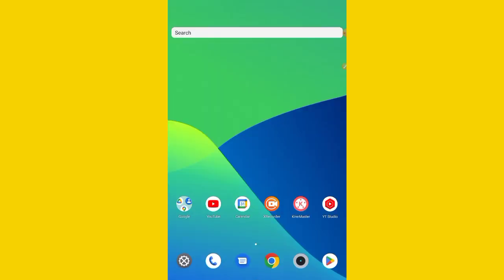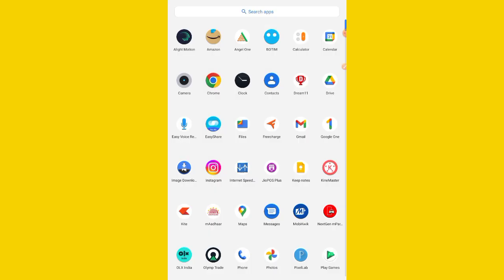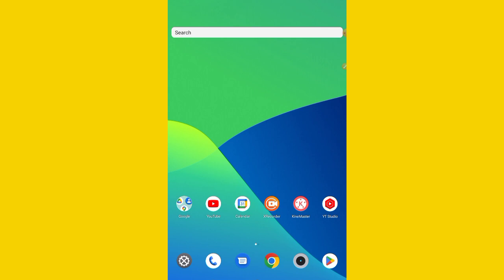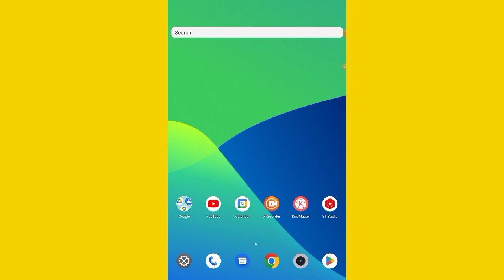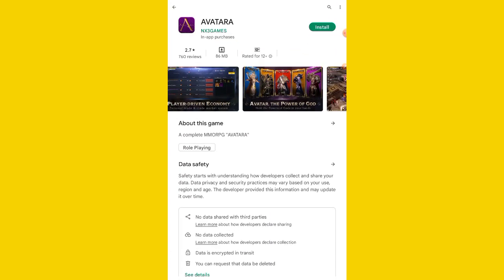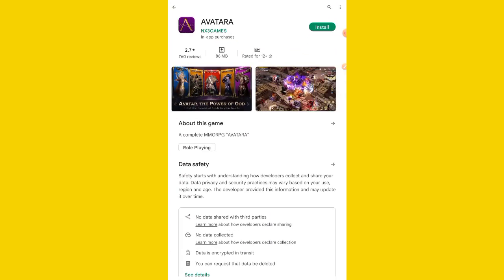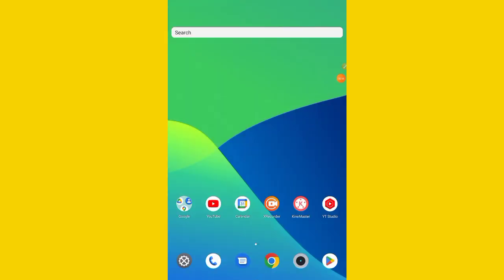How to Fix Download failed due to network error Problem in AVATARA